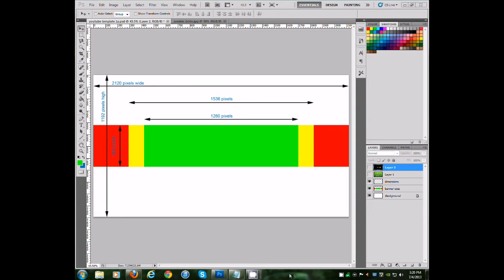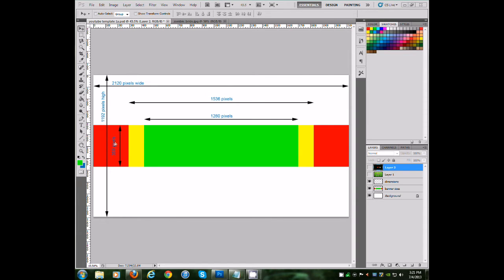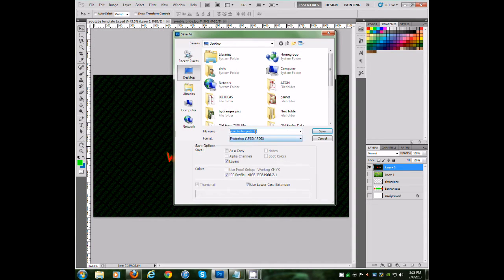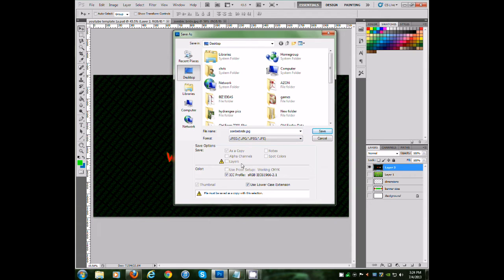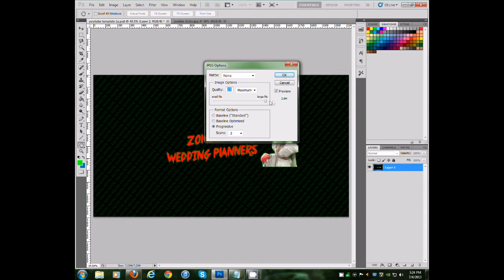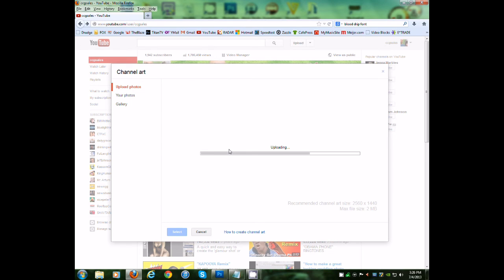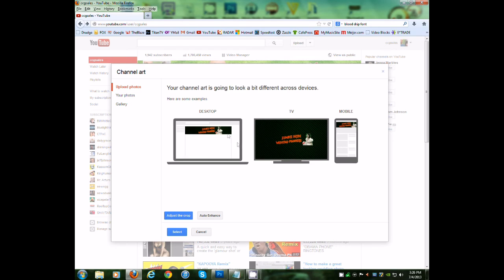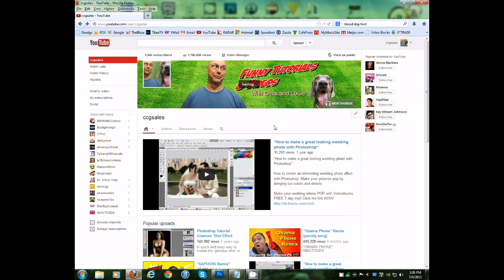"How to Make and Upload a Youtube One Channel Banner 2013"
Picture Dimensions for your Banner:
2120 pixels wide by 1192 pixels high (full picture dimensions)
350 pixels high (centered) (actual banner height)

2120 pixels wide by 350 pixels high (centered) (actual TV banner dimensions)
1535 pixels wide by 350 pixels high (centered) (actual desktop banner dimensions)
1280 pixels wide by 350 pixels high (centered) (actual mobile banner dimensions)

**NOTE** - the 1280x350 green area is the OPTIMAL (best) size for your banner!!!